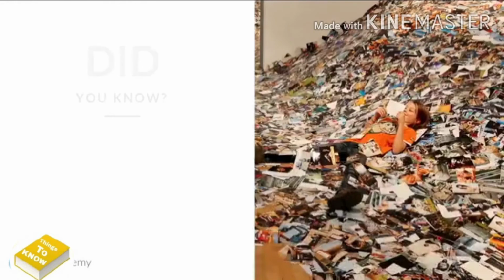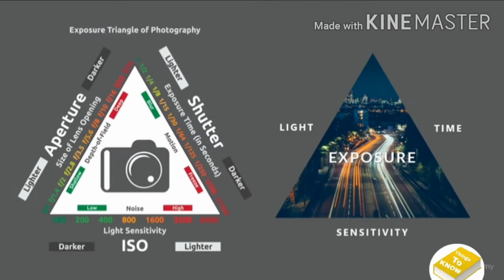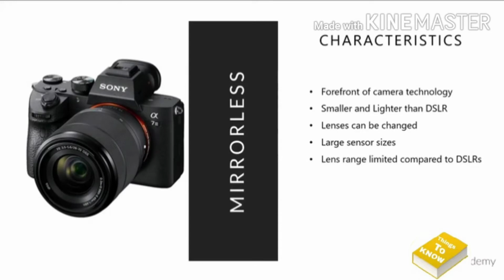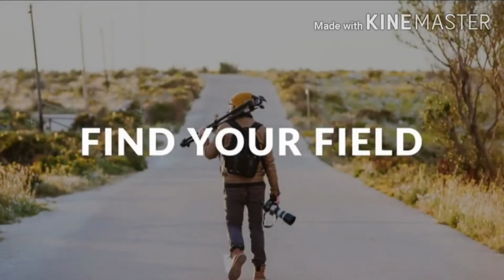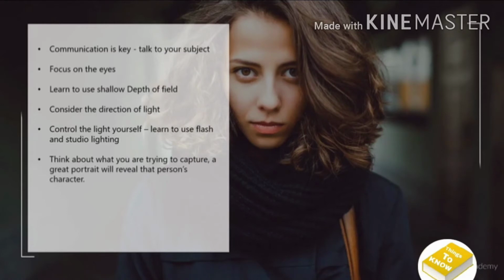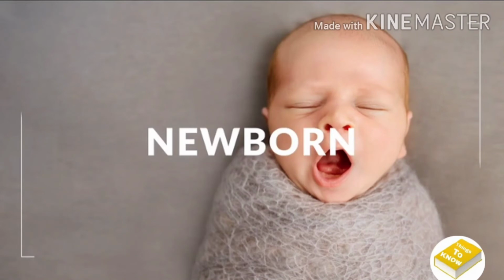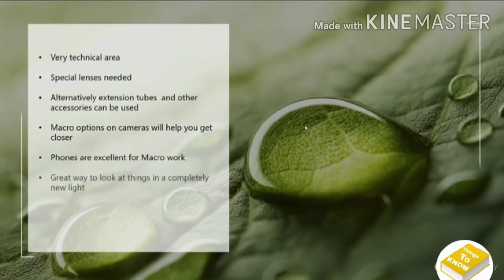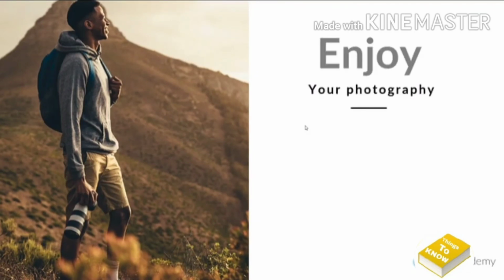How to capture a photography in your camera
In this video I'll show you the types of camera and it's advantages and disadvantages